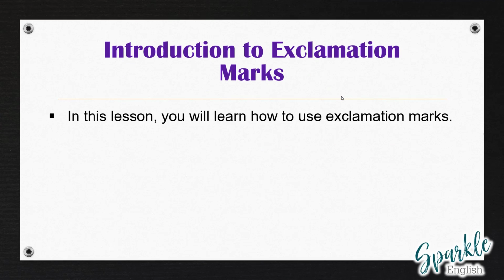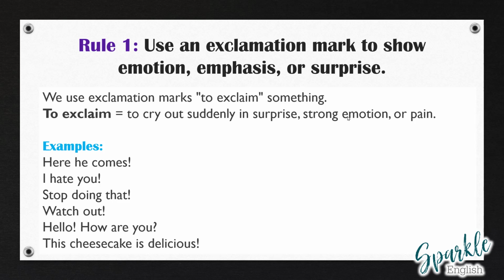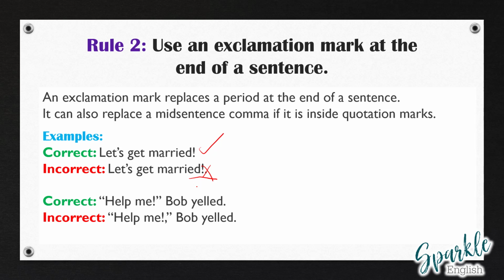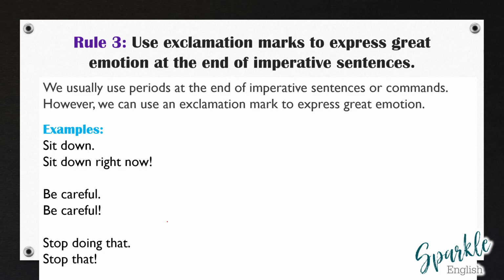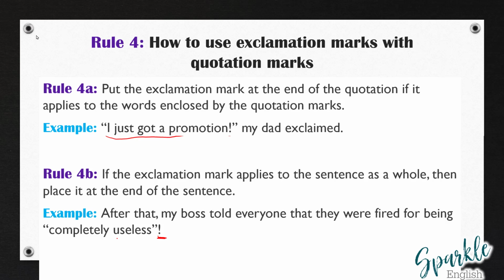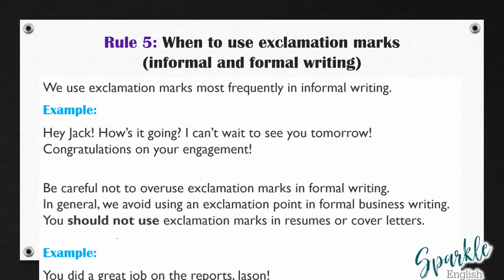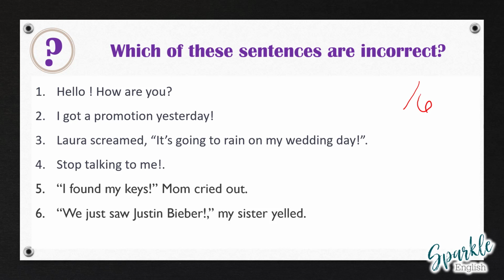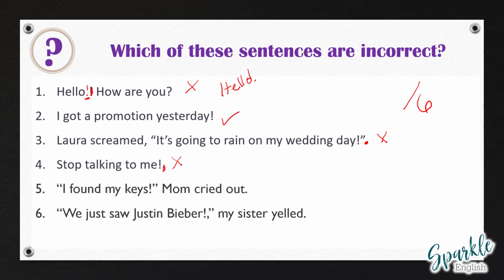Exclamation Mark Rules: How to Use Exclamation Points in English! | ESL Punctuation & Writing Guide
Learn how to use exclamation marks (also known as exclamation points) when writing in English! I'll teach you all about where to place and how to use exclamation marks in exclamatory sentences. You'll learn why we use them, and how we use them with quotation marks, imperative sentences, and informal/formal writing.

We will also have a detailed practice session and quiz at the end so you can master the rules you will have learned from this lesson!

Video Chapters:
00:00 - Introduction to Exclamation Marks
00:50 - Sentence Types
1:56 - Rule 1: Use an exclamation mark to show emotion, emphasis, or surprise.
3:06 - Rule 2: Use an exclamation mark at the end of the sentence.
4:46 - Rule 3: Use exclamation marks with some imperative sentences.
6:00 - Rule 4: How to use exclamation marks with quotation marks
7:58 - Rule 5: When to use exclamation marks in formal/informal writing
9:54 - Practice time!

Check out the other videos in my English Writing Essentials series!